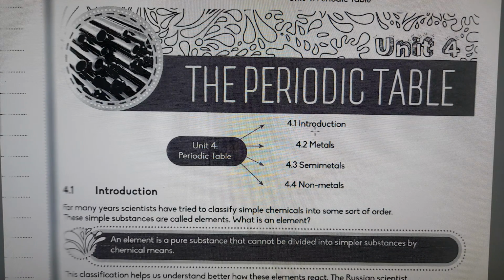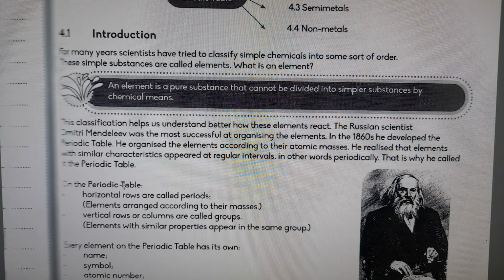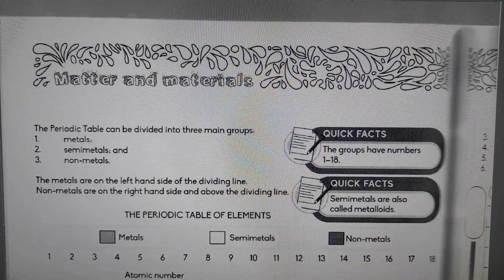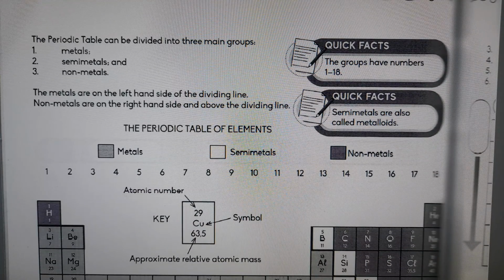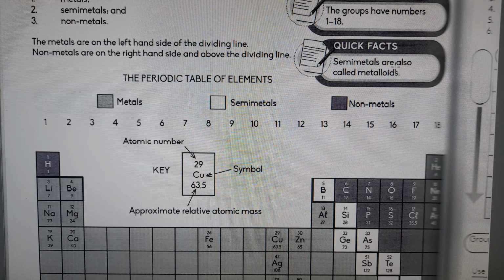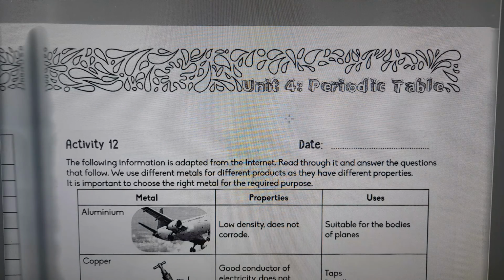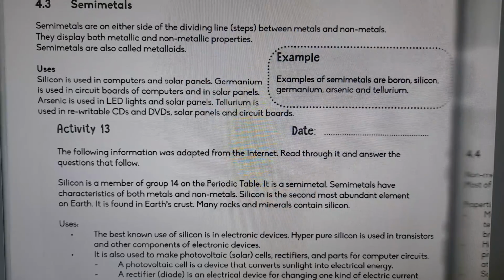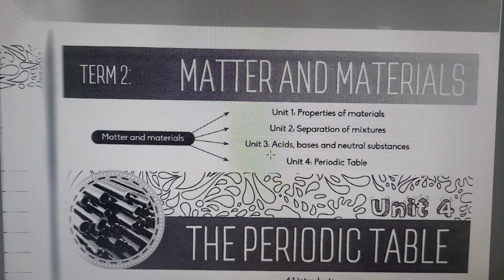G07 NS: Matter & Material 3